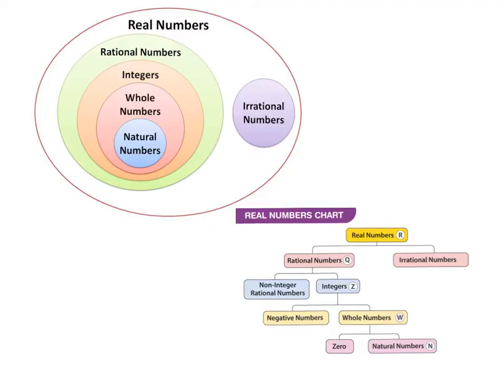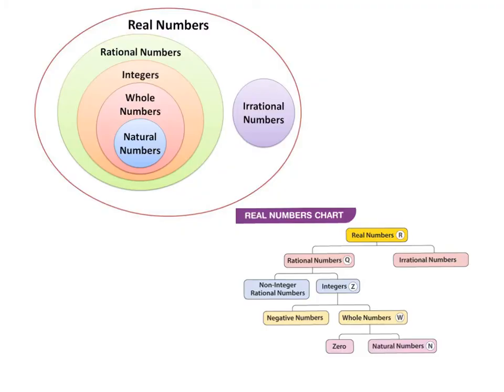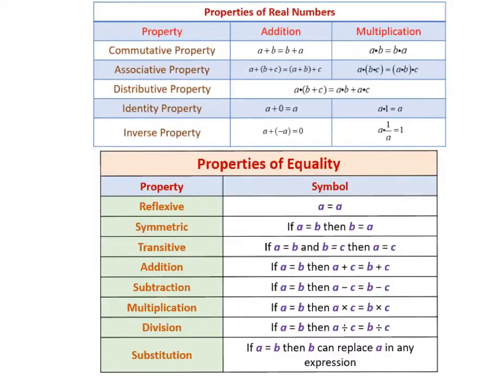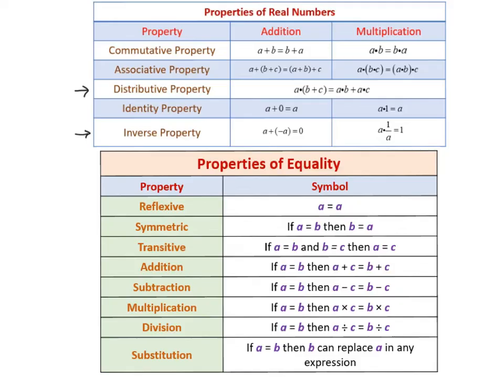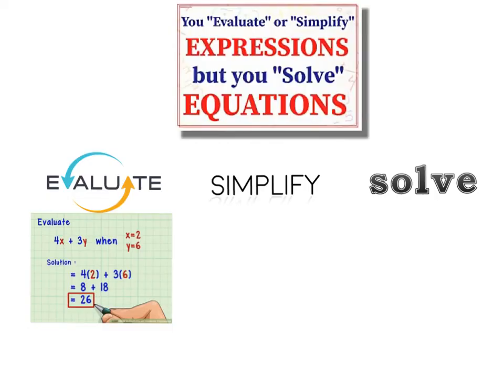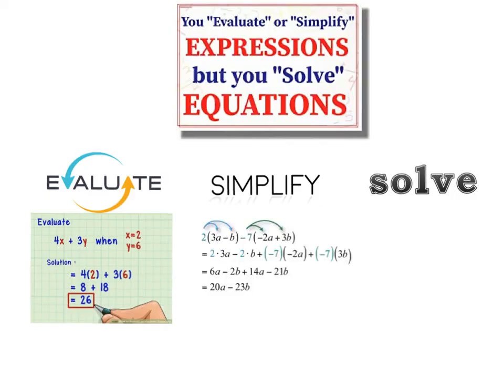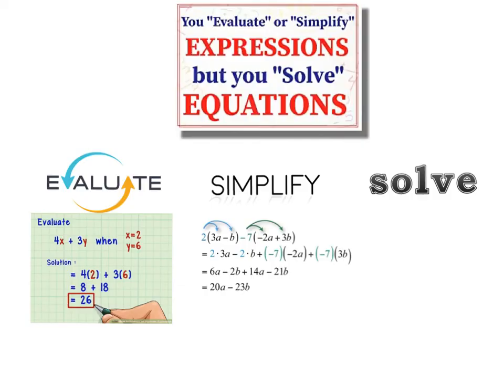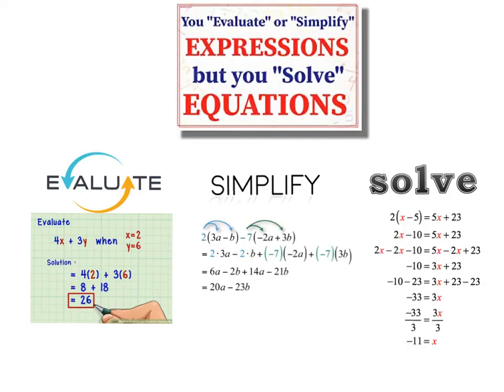1.1 Intro to Alg 2 Honors